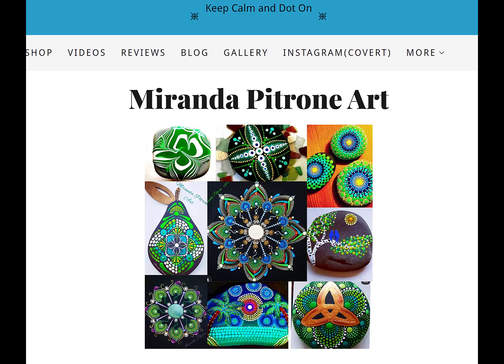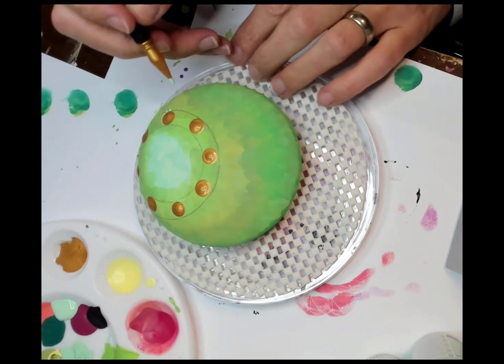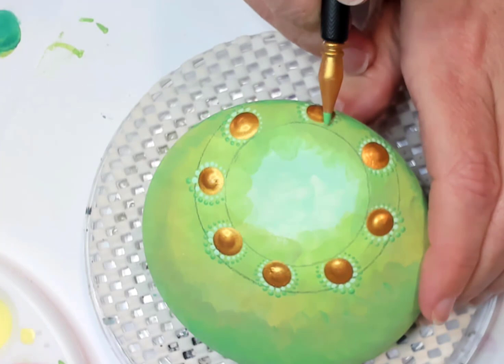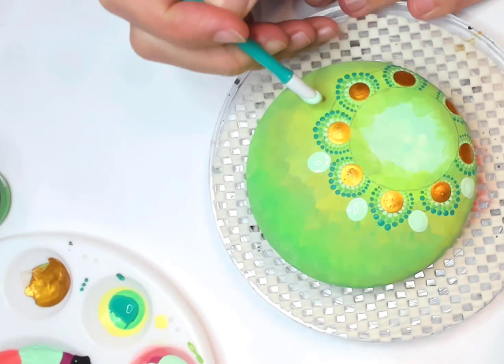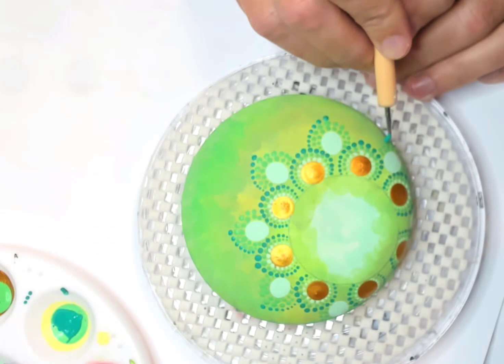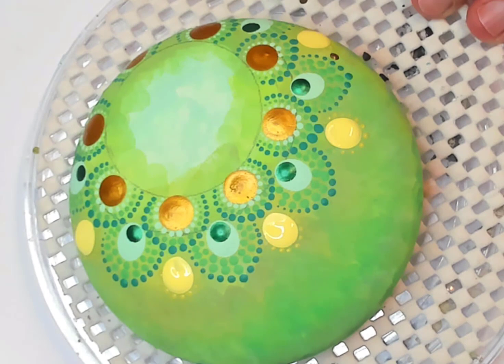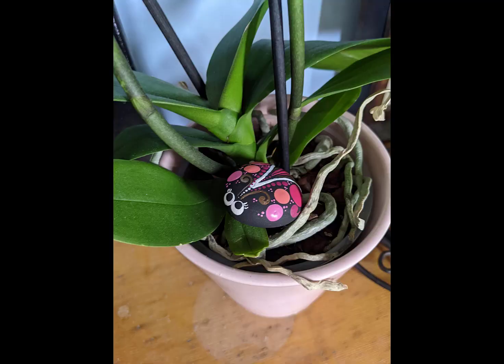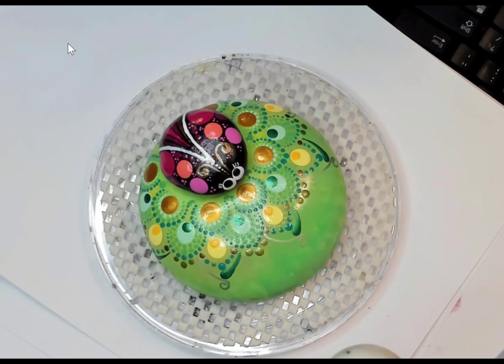Spring Green Mandala with Painted Lady Bug Rock ~ Dot art Painting on Stone ~ Miranda Pitrone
Come create this beautiful Green mandala with me I will be using all Decoart Paints in this video on a stone I made from Happy Dotting Company mold #4. I had a mis pour and my stone was created with a dent in it. I had to come up with a way to use it. So I made it into a lady bug's home.

Helpful Links:
The Plaster to make your art stone
This is for a heavier GYPSUM to make a stone

Colors Used in the video:
Decoart Americana: Bluegrass Green, Jadeite Green, Matcha Green, Bright Green, Cadmium Yellow
Multisurface:  Metallic Green and Lemon Chiffon
Metallics: Venitian Gold and Rich Espresso
Artistro Paint Pens

Turntable: Round

This is for a heavier GYPSUM to make a stone I am so ecstatic that you have chosen to practice my designs. It takes me a great deal of time and effort to make these videos, come up with designs, find great products for you all and sell my own products to try to make ends meet for my family. I humbly request that you do not sell my designs. please feel free to give them away or share the videos. Truly I appreciate.
Miranda